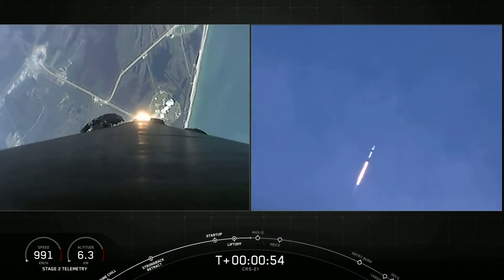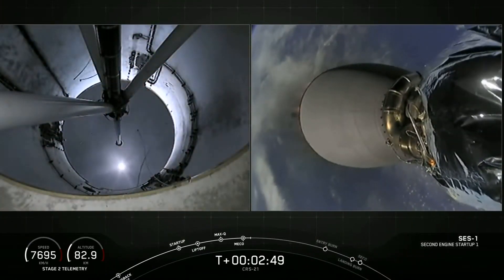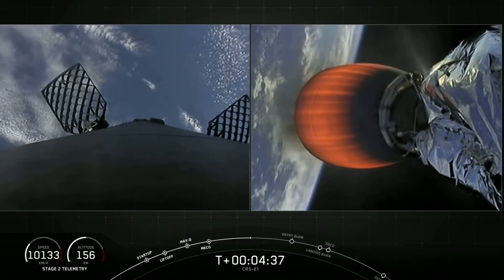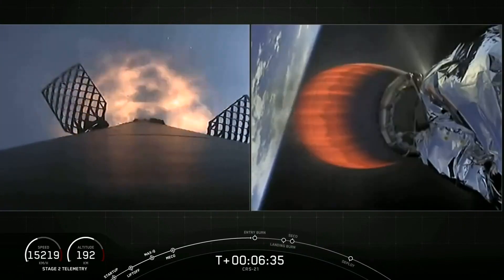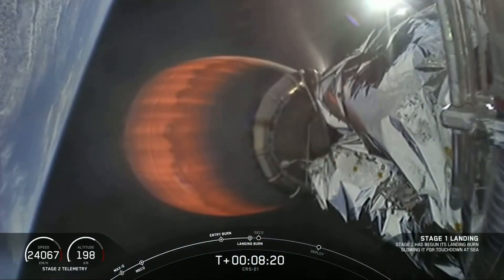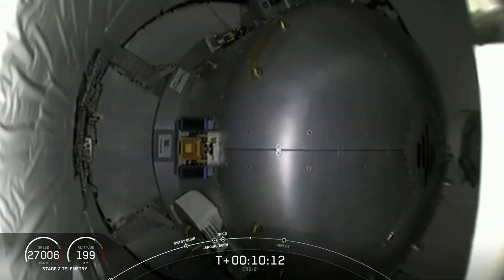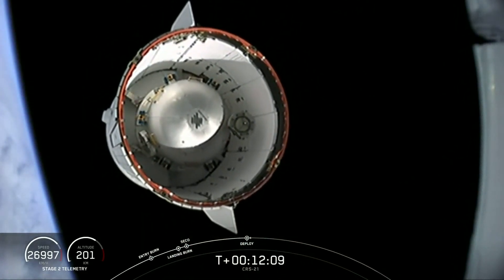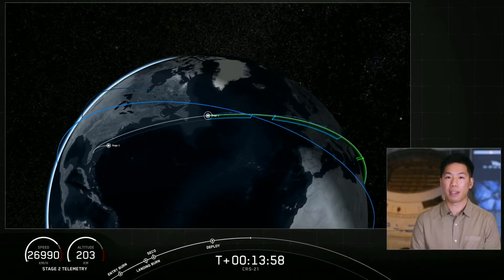Watch SpaceX CRS-21 Mission Rocket Launch!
Watch SpaceX CRS-21 Mission lift off for a NASA cargo and resupply journey to the International Space Station. This is the last SpaceX rocket launch for 2020.